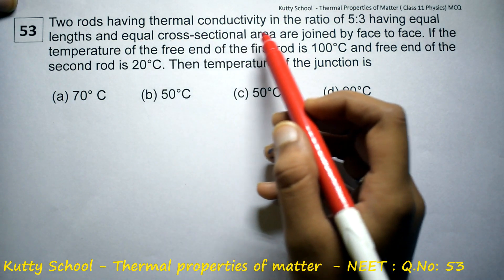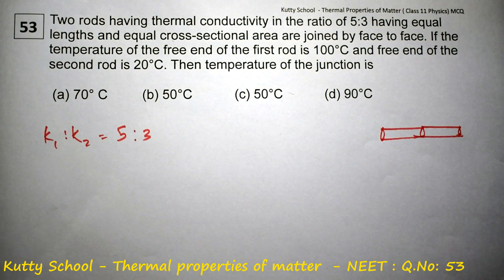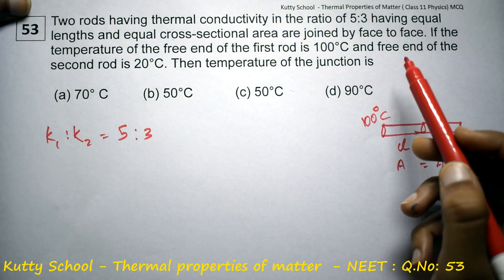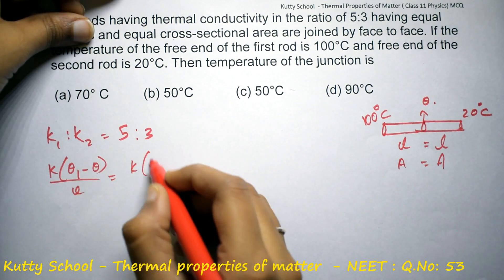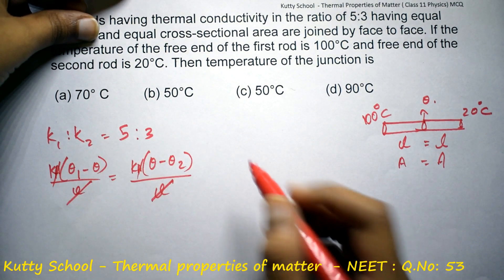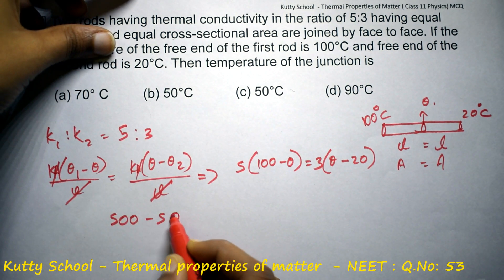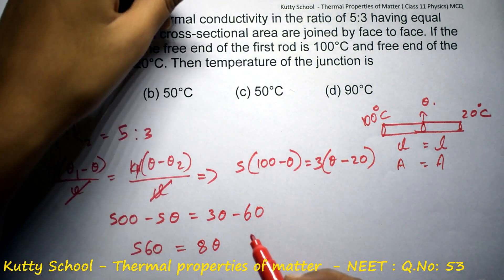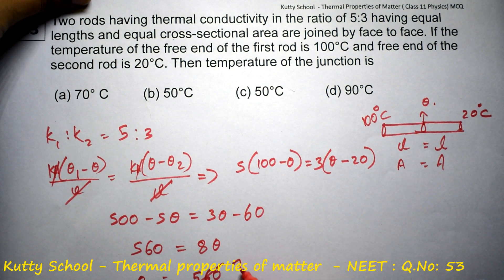Thermal properties of matter neet mcq 53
Two rods having thermal conductivity in the ratio of 5:3 having equal lengths and equal cross-sectional area are joined by face to face. If the temperature of the free end of the first rod is 100°C and free end of the second rod is 20°C. Then temperature of the junction is

Thermal Properties of matter  - neet - mcq- questions and answers

Class 11 Physics - neet - mcq - questions and answers

NCERT

Tamil